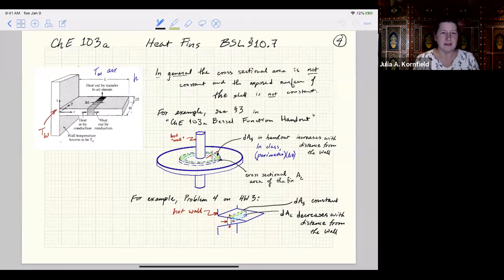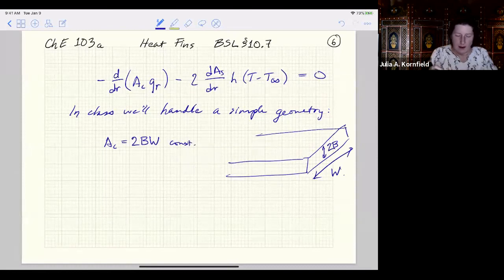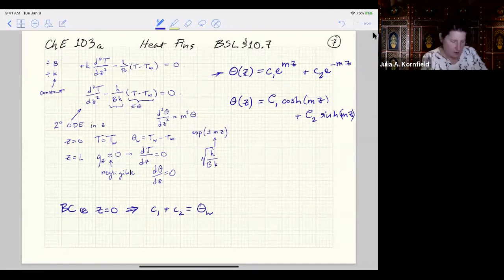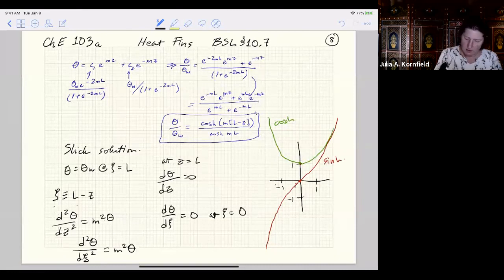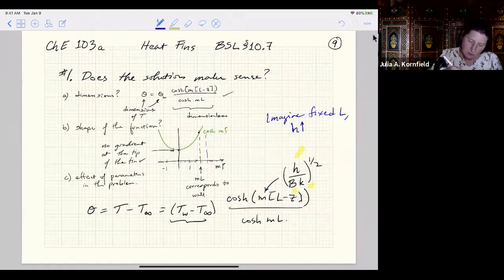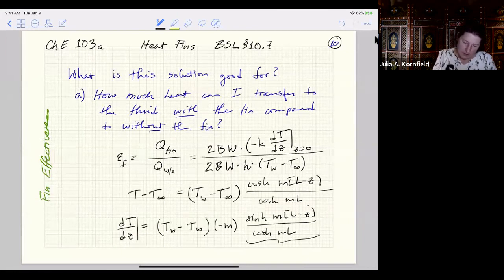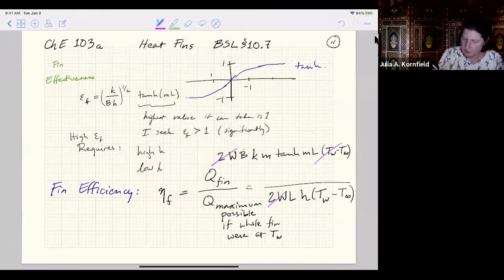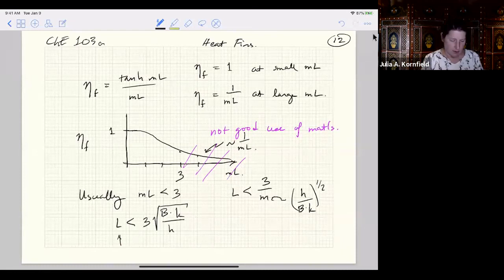Tutorial on heat fins BSL10 7 and connection to Bessel Eqn